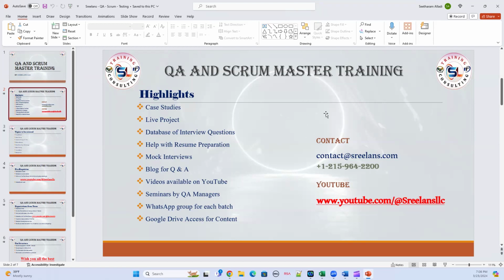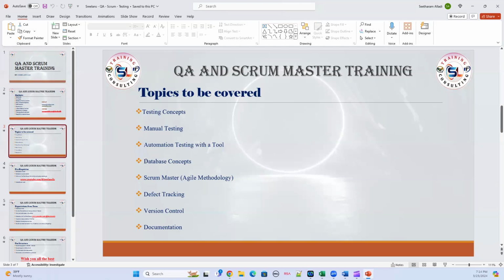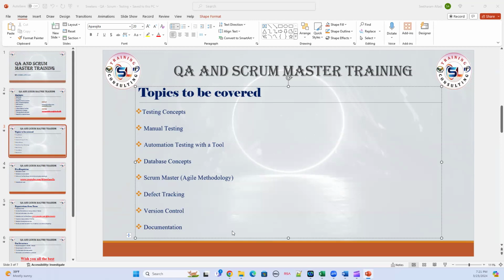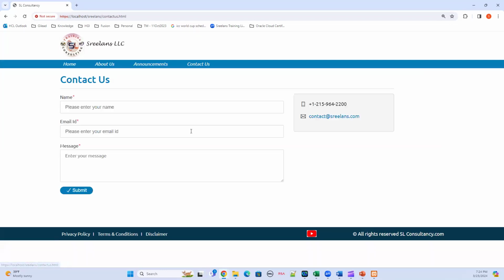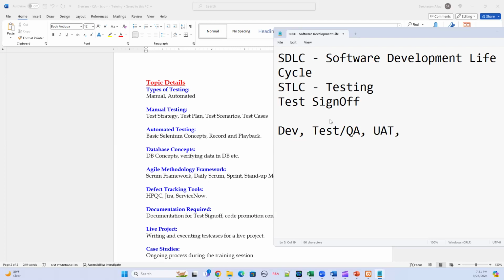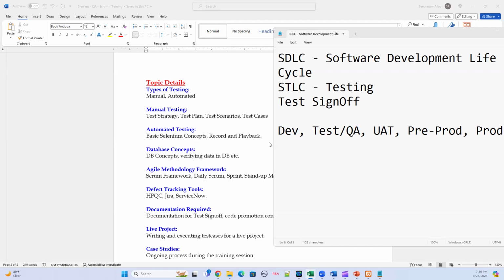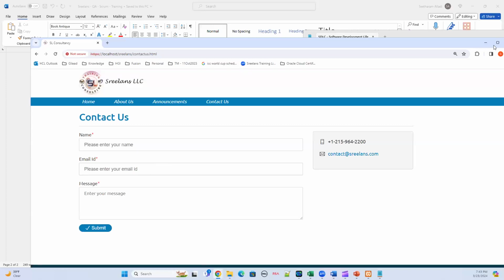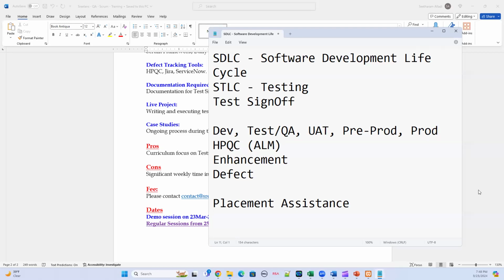QA Demo 23 Mar 2024